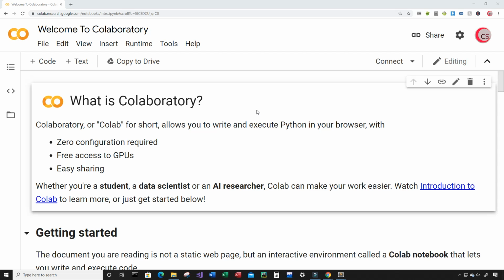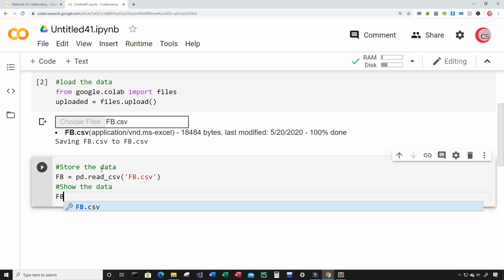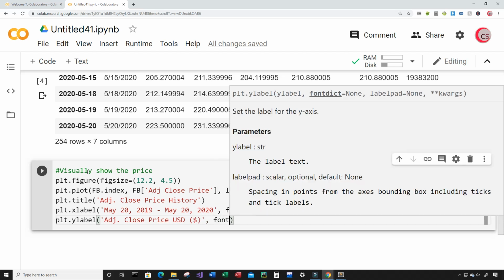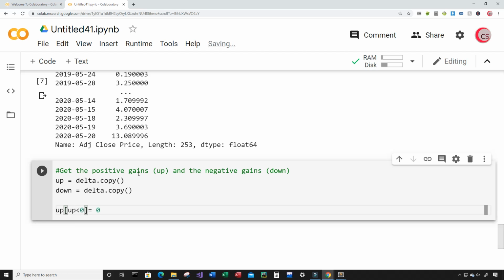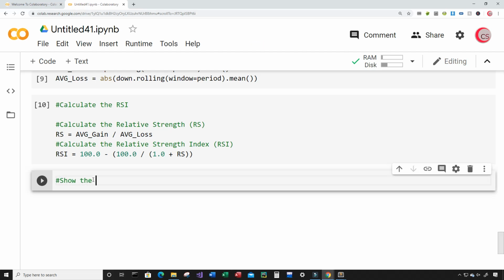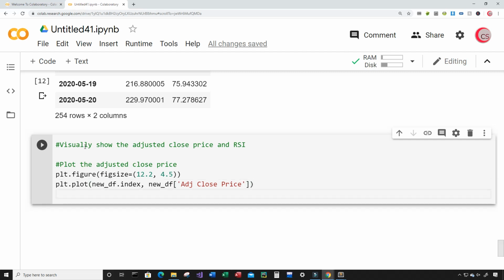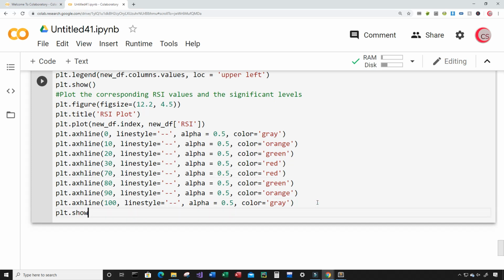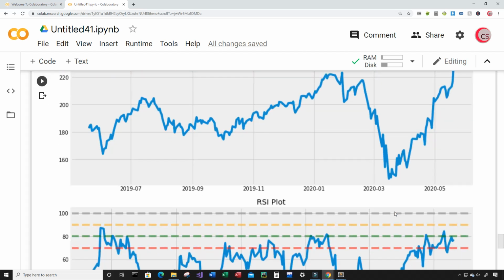Trading Strategy Technical Analysis Using Python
► Python (Hands-Machine-Learning-Scikit-Learn-TensorFlow):

► Learning Python:

►Head First Python: